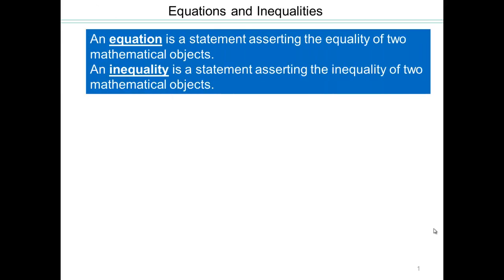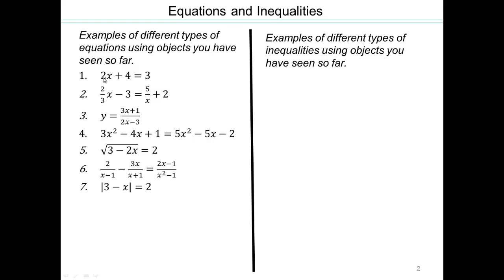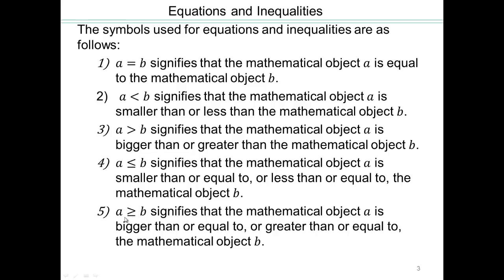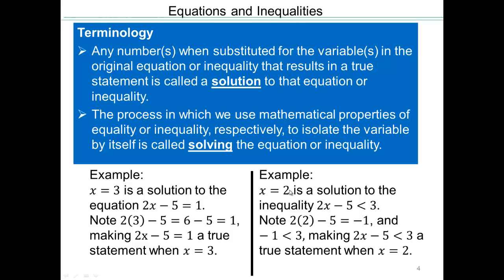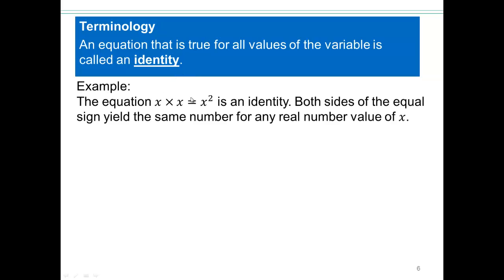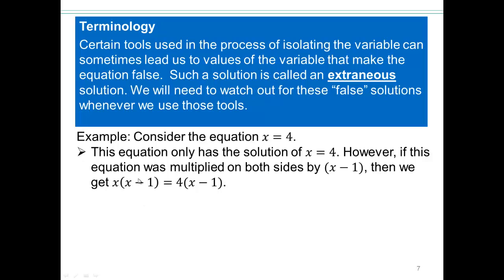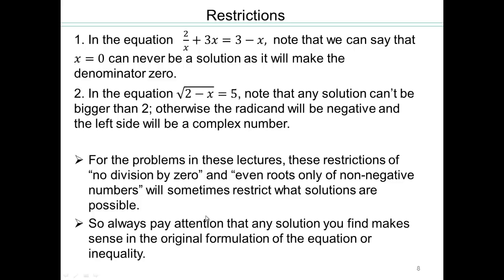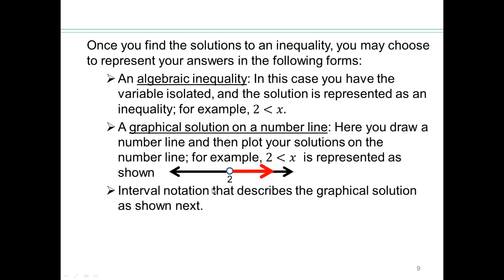Module 3 Lecture 3.1 Part 1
Introduction to Equations and Inequalities